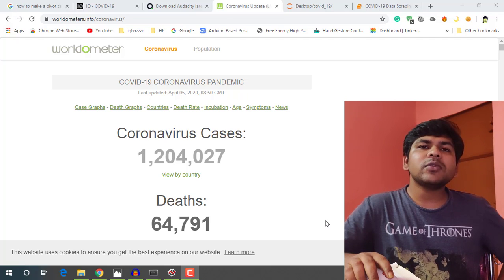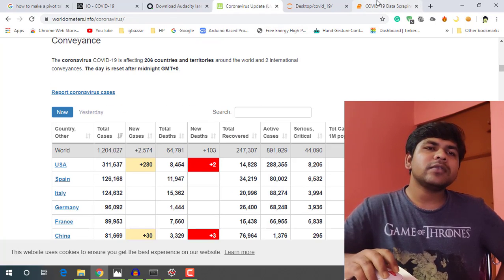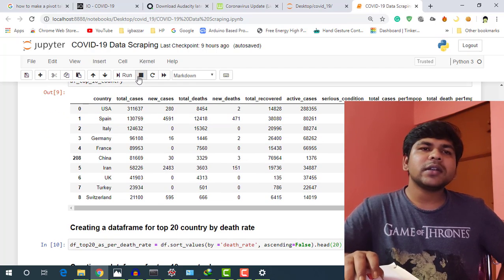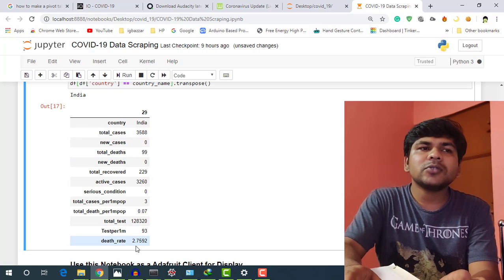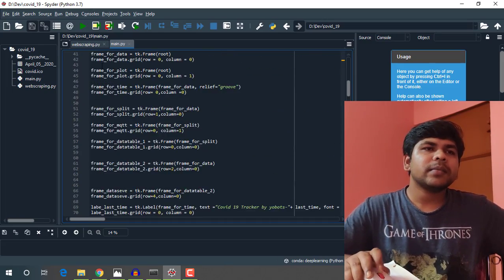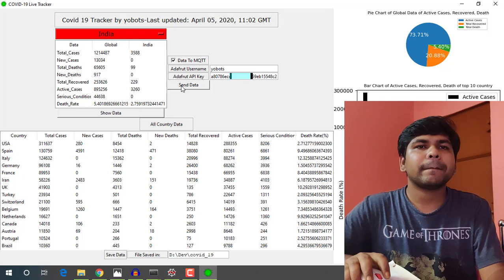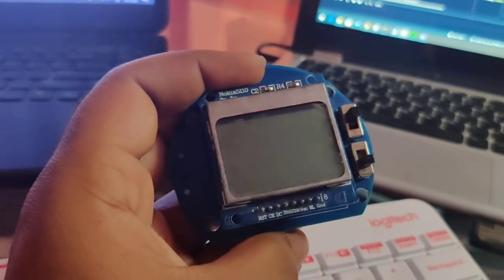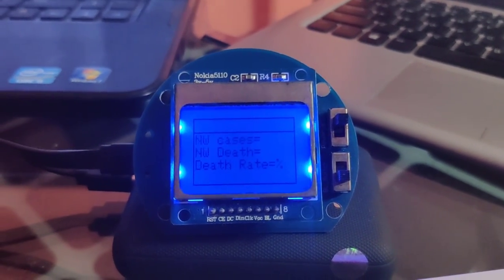Coronavirus Live Data Tracking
In this video, I have shown how I have Scraping the Live coronavirus spreading data from a website
and then analyze it and send the data to adafruit server.
I have used the Jupyter Notebook, and also I have made a GUI in Python3.